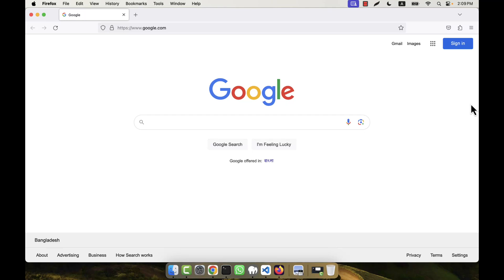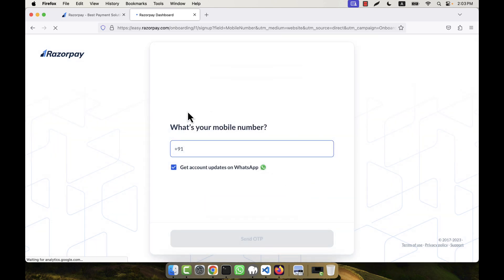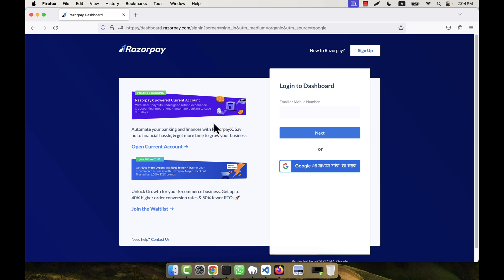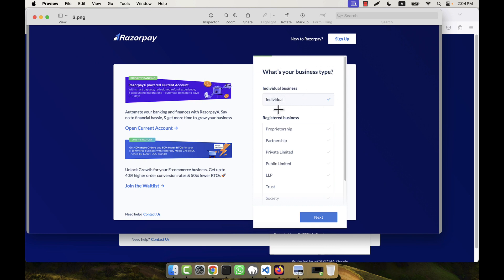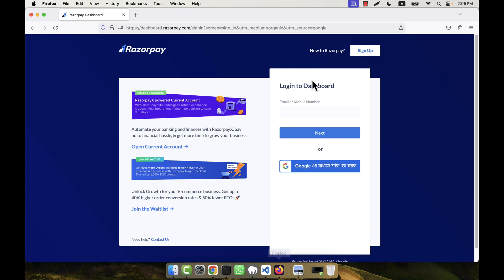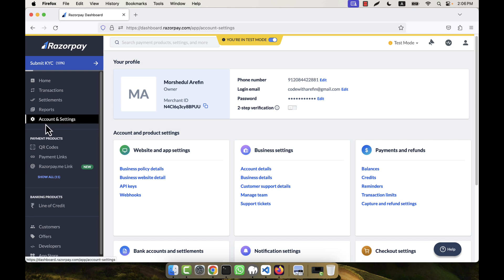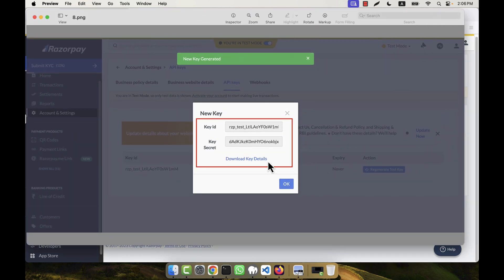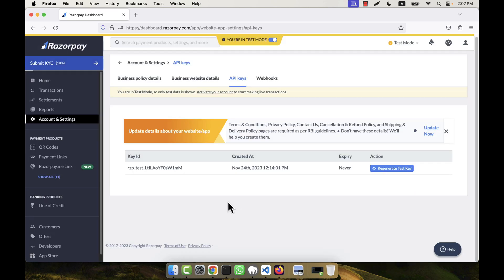Razorpay Payment Gateway Integration in Laravel 10 - Part 1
In this tutorial, I have discussed about Razorpay Integration in Laravel 10. I hope, you will enjoy the video very much.